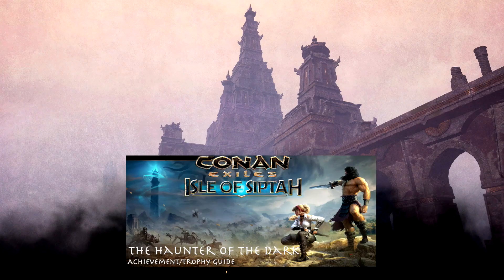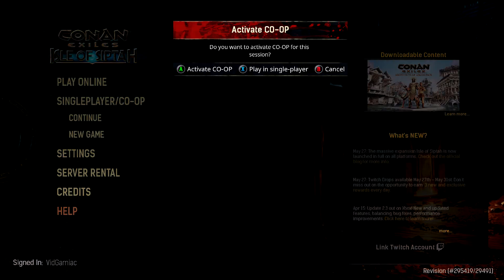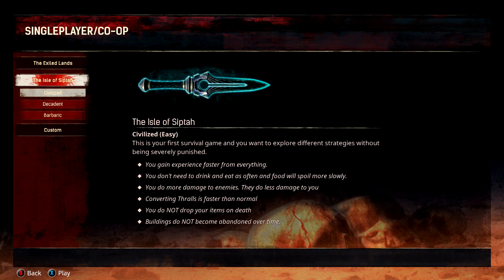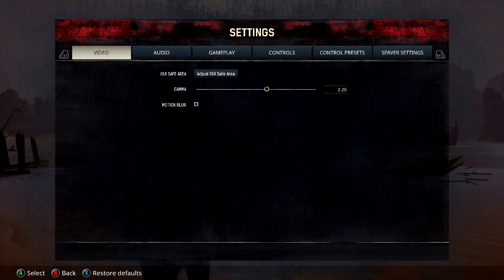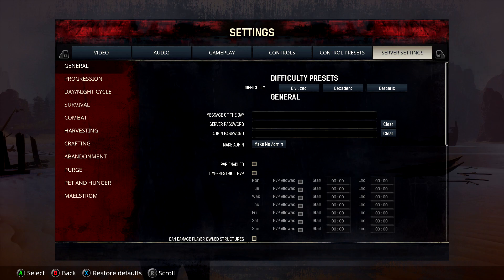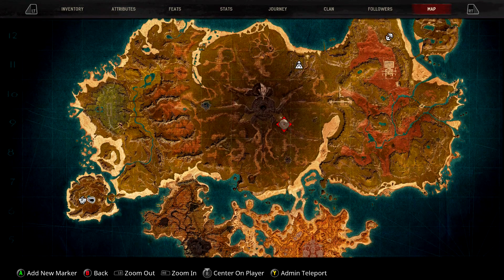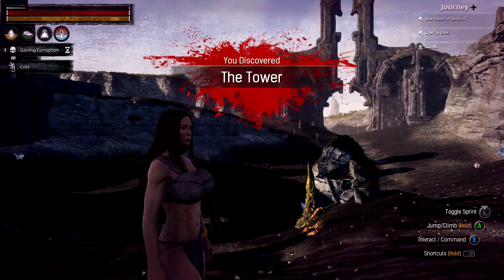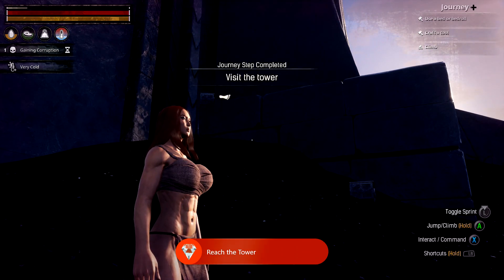Conan Exiles: Isle of Siptah - The Haunter of the Dark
The Haunter of the Dark - Reach the Tower.